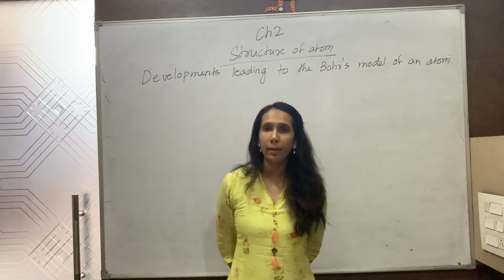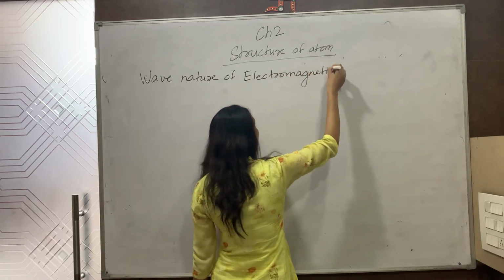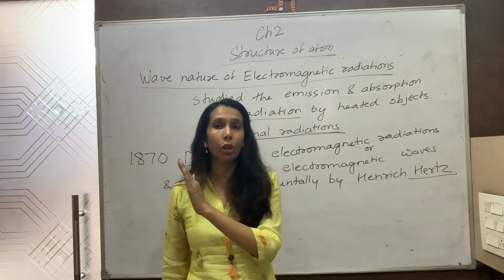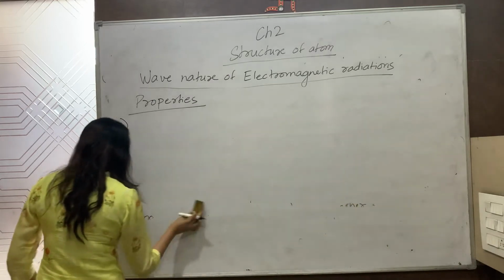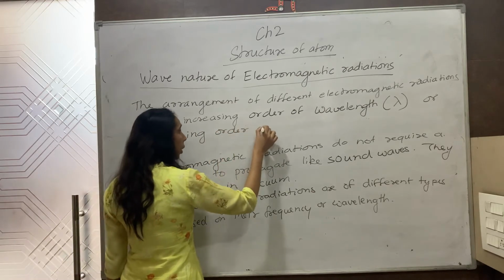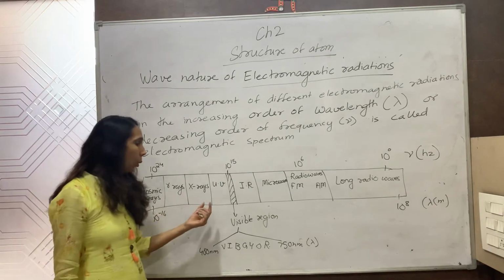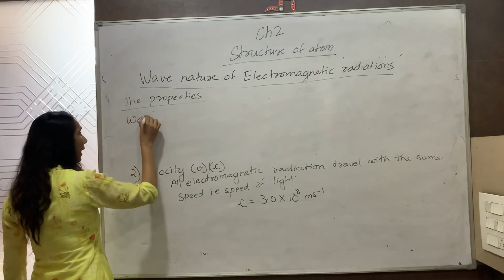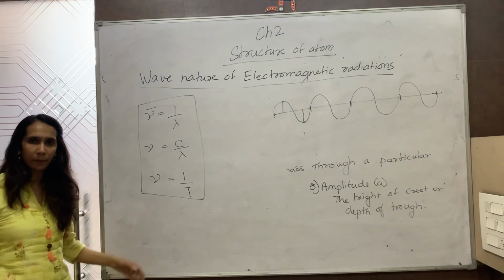Session 9 Ch2 11th Structure of atom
Session 9(electromagnetic waves)